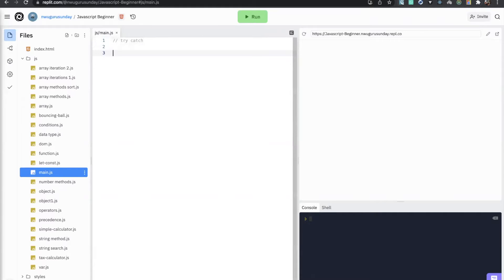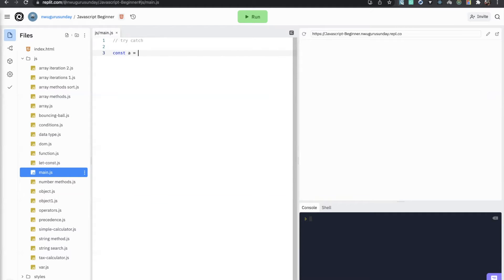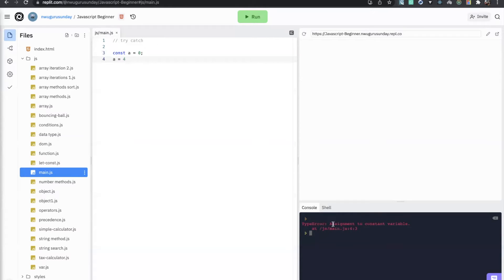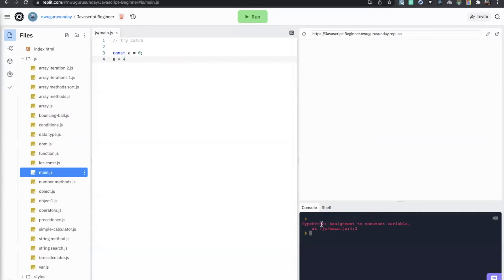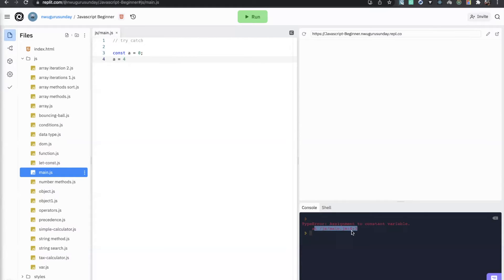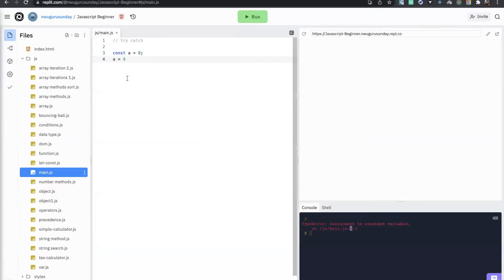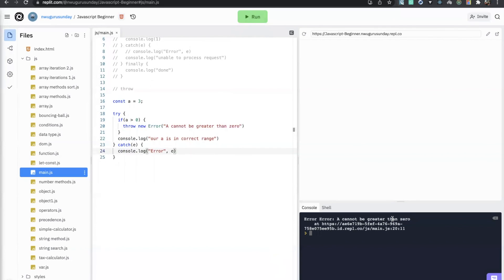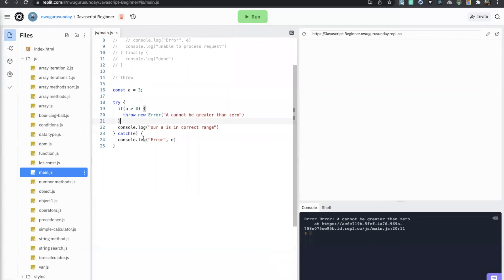JavaScript Beginner ⭐⭐⭐⭐⭐ TRY CATCH AND THROW 😎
This Course will teach you JavaScript from basic to advanced.

There will be a task at the end of every module.

 javaScript,  online training,  javascript beginner course,  tutorials,  free course,  training course,  programming